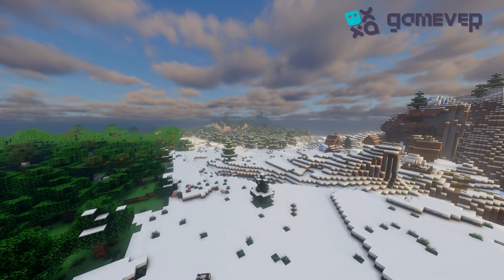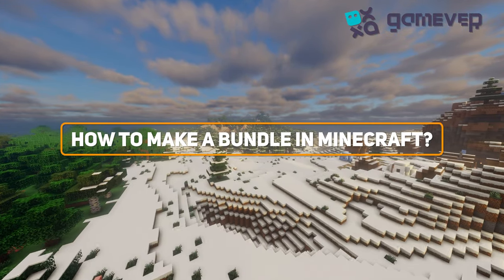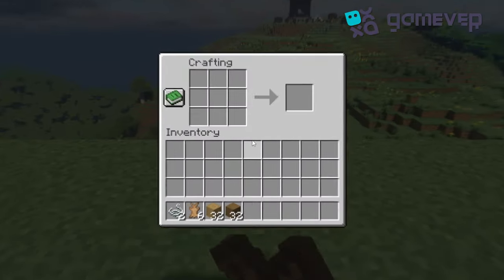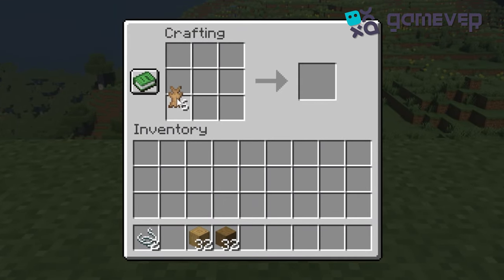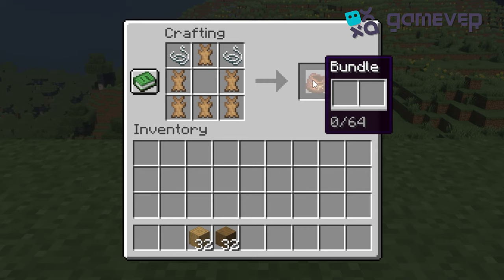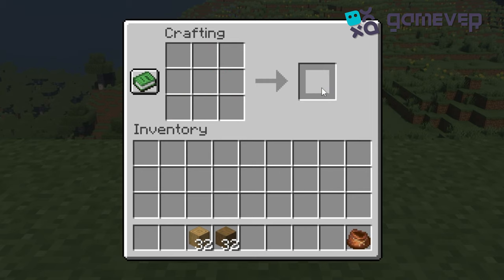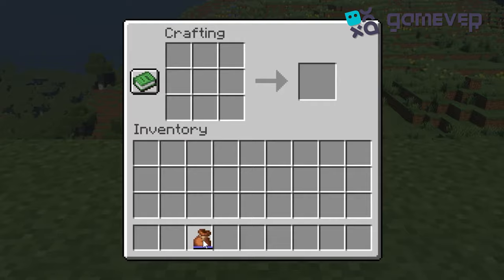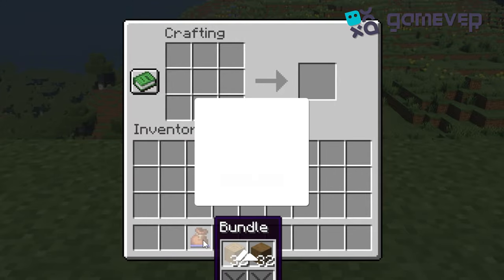Crafting a Bundle in Minecraft 1.21: Complete Recipe and Survival Tips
📜 Learn to craft a bundle in Minecraft 1.21! This tutorial offers a clear, step-by-step guide to help you easily gather materials and make the perfect bundle. Elevate your Minecraft experience by mastering this handy tool. 🎮🛠️

🔹 Step-by-Step Guide:
1. Collect Rabbit Hide (you need 6).
2. Gather String (you need 2).
3. Open the Crafting Table.
4. Arrange Rabbit Hide and String as shown in the video.
5. Drag the bundle into your inventory.

🔸 Additional Tips:
- Hunt rabbits at dawn for a higher chance to get hides.
- Find string by killing spiders or looting dungeons.
- Use bundles to efficiently manage your inventory on long explorations.

🏁 Conclusion:
Now that you know how to craft a bundle, organize your Minecraft adventures with ease! Follow these steps and tips to enhance your gameplay. 🎉